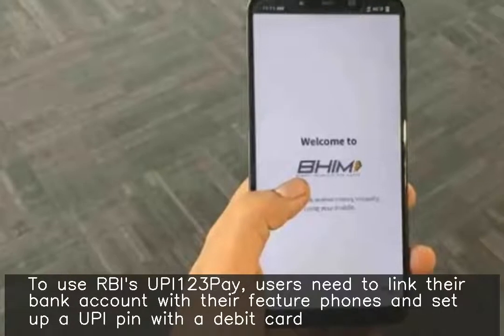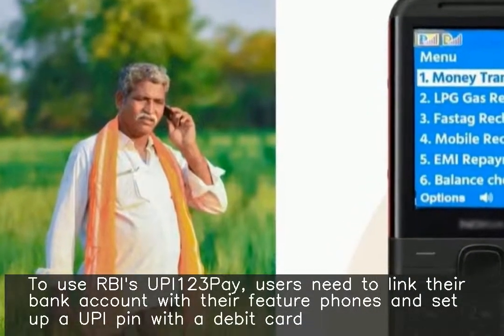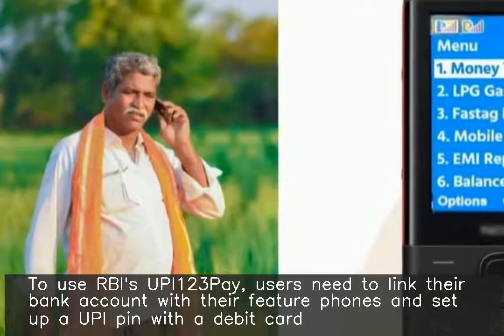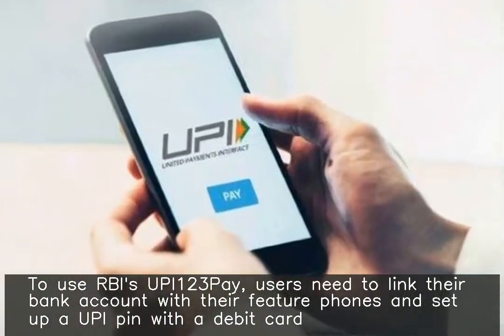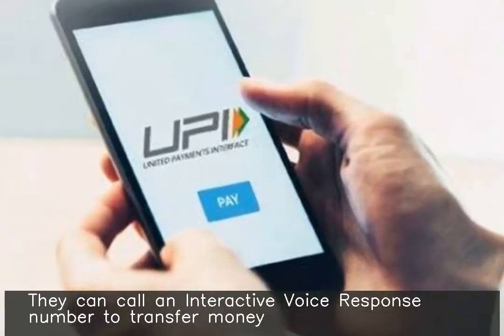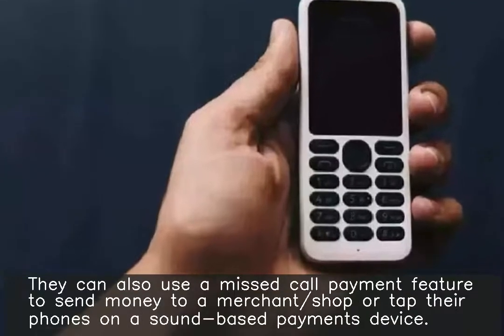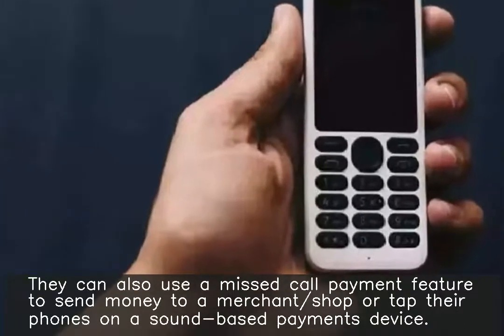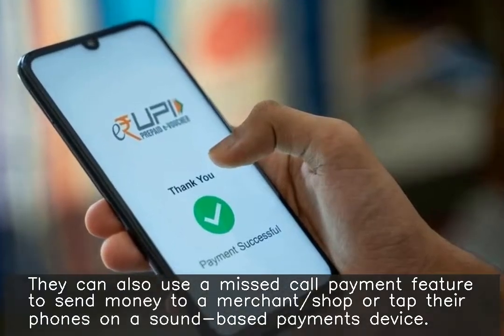How will the new UPI work on feature phones and in offline mode?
fore more NEWS. ♥ ♥ ♥ ♥ ♥ ♥ ♥ ♥ ♥ ♥ ♥ ♥ ♥ ♥ ♥ ♥ ♥ ♥ ♥ ♥ ♥ ♥ ♥ ♥ ♥ ♥ To use RBI's UPI123Pay, users need to link their bank account with their feature phones and set up a UPI pin with a debit card. They can call an Interactive Voice Response number to transfer money. They can also use a missed call payment feature to send money to a merchant/shop or tap their phones on a sound-based payments device.